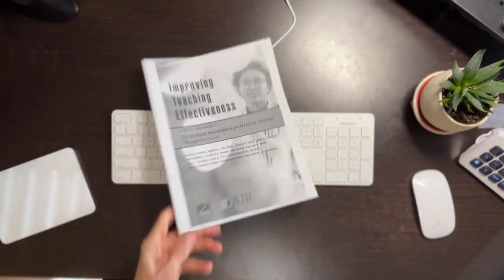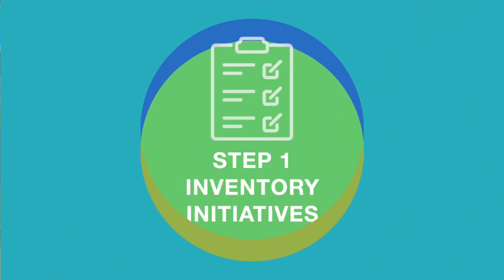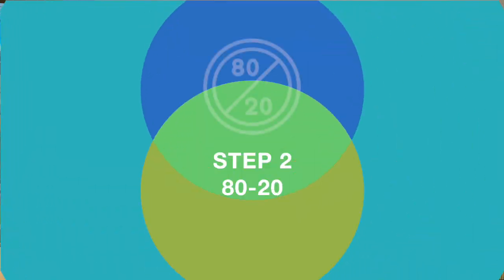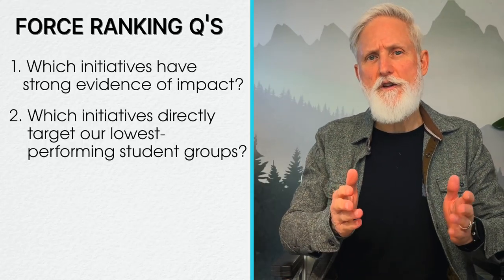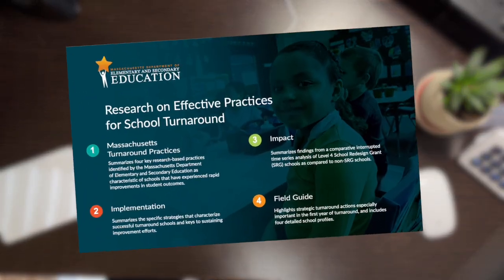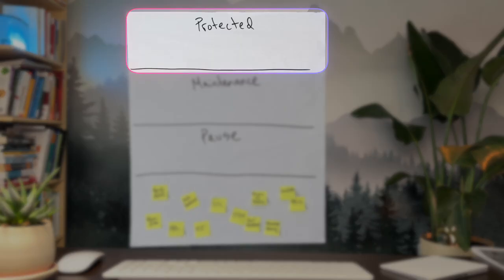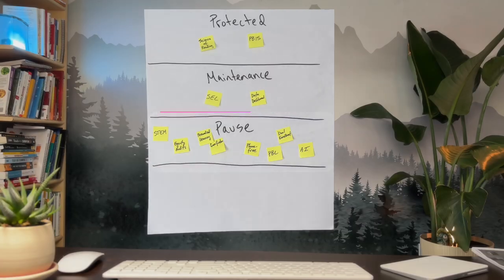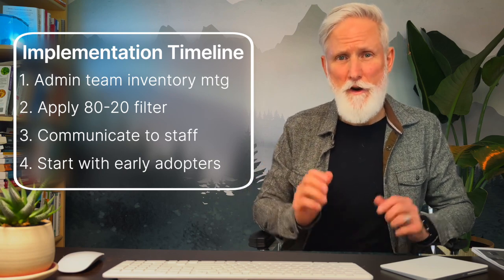Initiative Fatigue: When Your School Resists Everything New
When Your Team Resists New Initiatives (Saturation Protocol)

You've launched science of reading, SEL curriculum, AI tutoring, phone-free policies, and STEM integration this year—and teachers aren't implementing any of them well. Most school leaders think this is teacher resistance or lack of commitment. RAND Corporation's $575 million evaluation reveals it's actually initiative saturation—when competing mandates prevent full implementation of anything. This video gives you the Saturation Protocol: a four-step admin team process that cuts through initiative overload, focuses your building on 2-3 high-impact priorities, and actually moves student achievement. Based on RAND's finding that incomplete implementation killed the Gates Foundation's teaching effectiveness initiative, Durlak and DuPre's meta-analysis showing programs implemented well produce effect sizes 2-3x higher than those implemented poorly, and Massachusetts research demonstrating focused schools (effect sizes 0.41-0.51) outperform schools that treat all initiatives as equally important.

🎯 IN THIS VIDEO YOU'LL LEARN:
✅ Why initiative saturation—not teacher resistance—explains surface-level implementation
✅ The $575 million Gates initiative that failed due to competing mandates
✅ How to inventory the 10-15 programs overwhelming your teachers
✅ Three force-ranking questions: evidence of impact, targets struggling students, teacher capacity
✅ Exact criteria for identifying which 20% of initiatives produce 80% of gains
✅ How to declare Protected Zone (2-3 initiatives), Maintenance Zone, and Pause Zone
✅ Exact language for staff: "We're protecting your time to implement X and Y with fidelity"
✅ Staged implementation using early adopters to build social proof
✅ Why 25% staff advocacy creates the tipping point for adoption
✅ How PLCs become your implementation vehicle for tracking progress

🎁 FREE RESOURCE: Initiative Saturation Protocol (includes complete four-step process, force-ranking questions with examples, exact communication templates for staff, and decision-making rubric)

NEED MORE SUPPORT? If you're ready to help your admin team cut through initiative chaos or want help facilitating the Saturation Protocol process in your district, learn more about my leadership coaching and professional learning facilitation

👥 WHO THIS IS FOR:
Principals deciding which initiatives to prioritize
Assistant principals supporting overwhelmed teachers
District leaders evaluating why initiatives aren't producing results
Instructional coaches watching surface-level implementation
Leadership teams preparing for strategic planning
Anyone who's launched multiple initiatives with minimal impact

RESEARCH MENTIONED:
Stecher, B.M. et al. (2018). RAND - $575M Gates initiative failed to improve achievement due to incomplete implementation (RR-2242-BMGF)
Durlak, J.A. & DuPre, E.P. (2008). Programs with high fidelity produce effect sizes 2-3x higher than poor implementation (Am J Community Psych, 41, 327-350)
Massachusetts DOE & AIR (2016). Focused schools achieved d=0.41 reading, d=0.51 math vs. schools treating all initiatives equally
Centola, D. (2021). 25% population advocating creates tipping point for widespread change

👍 Like if you've ever felt overwhelmed by the number of initiatives your school is trying to implement simultaneously
💬 Comment: How many active initiatives is your school currently implementing? List them out—you might surprise yourself.